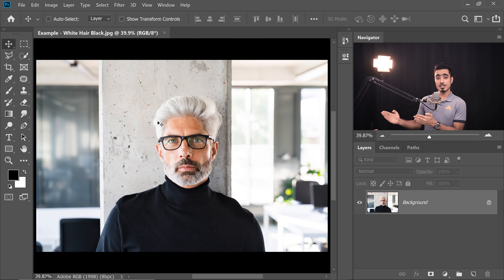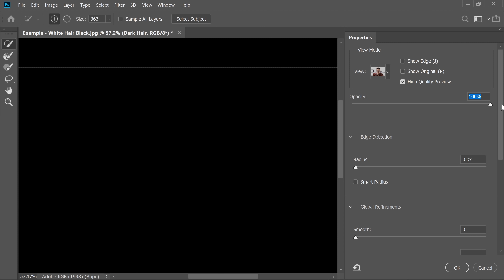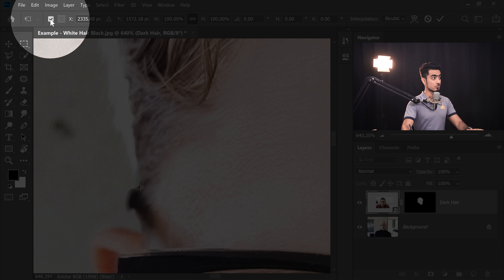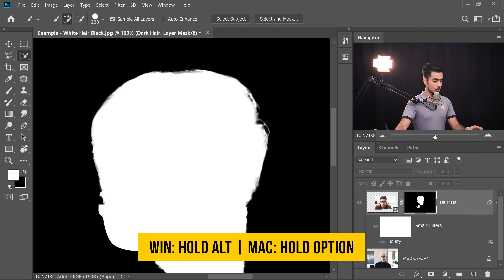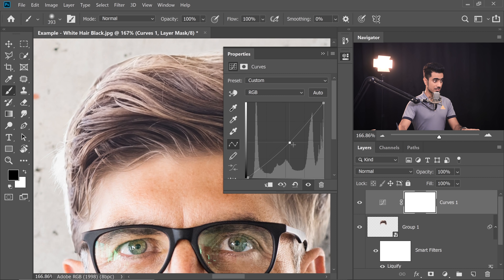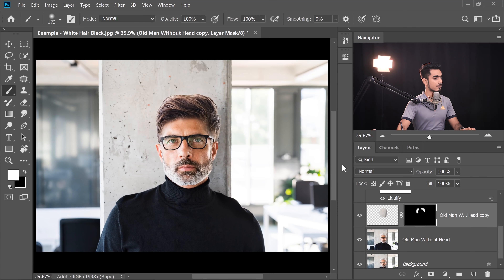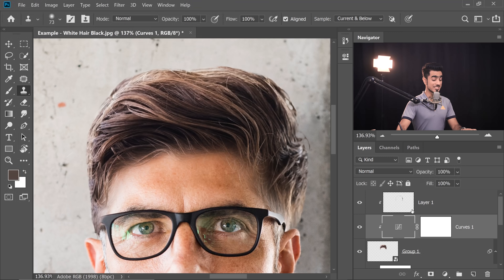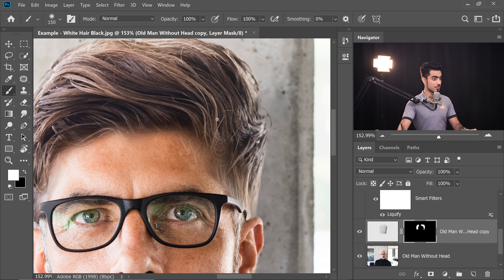Best Way to Replace White Hair to Dark in Photoshop!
The Easiest Way to Darken Gray Hair in Photoshop! Learn how to use the techniques of compositing to easily replace hair. In this tutorial, we will utilize the power of masking and smart objects to bring the elements of the composite together.

Then, we will use Liquify to adjust the shape of the hair and Curves Adjustment Layers to match the color and the contrast. Also, we will learn how to remove halos around the hair. I hope this tutorial helps you.

► DOWNLOADS:
Original Image, Replacement Image, and Finished PSD: